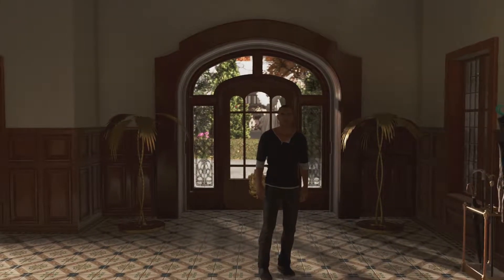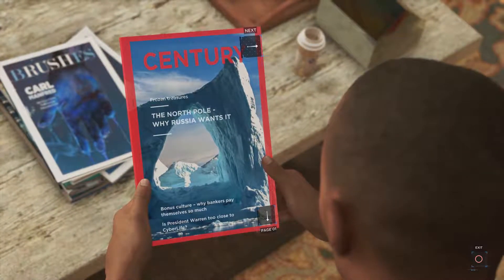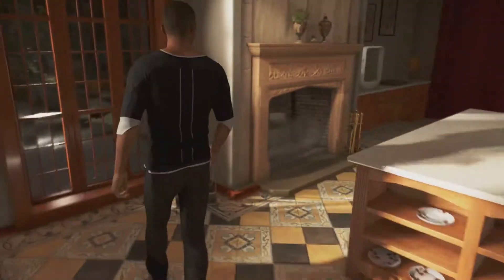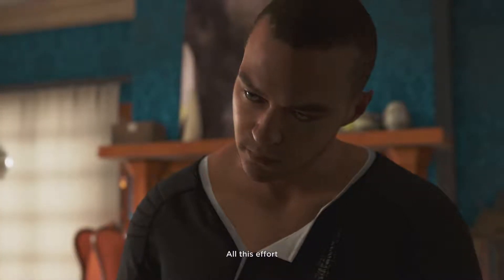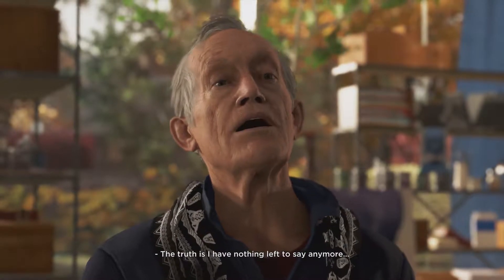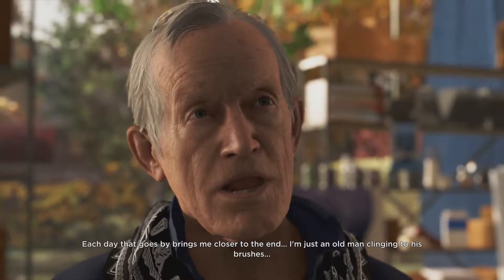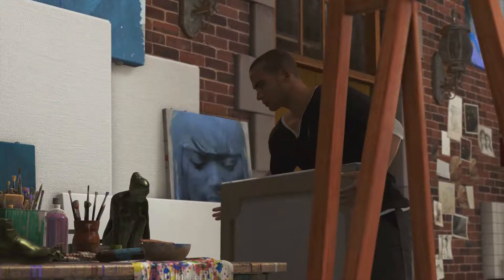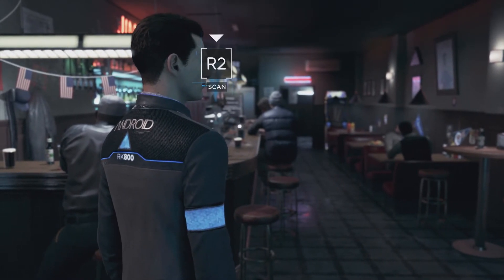The Painter - DETROIT BECOME HUMAN Part 3 - Let's Play Gameplay Playthrough Walkthrough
Welcome to Part 3 of my let's play playthrough of Detroit Become Human. This Gameplay walkthrough will feature the full Game Story and will include all the chapters, prologue, endings, All choices, and decisions.